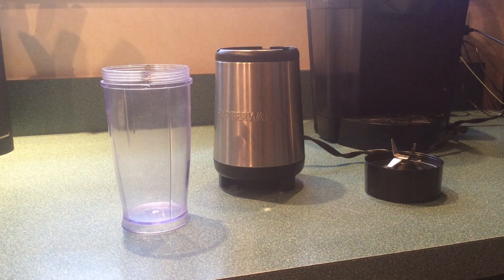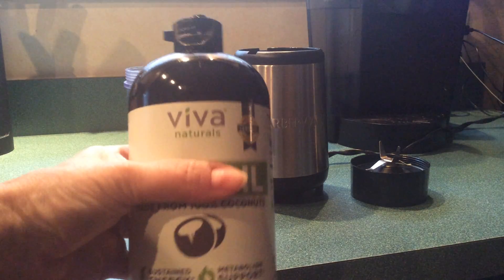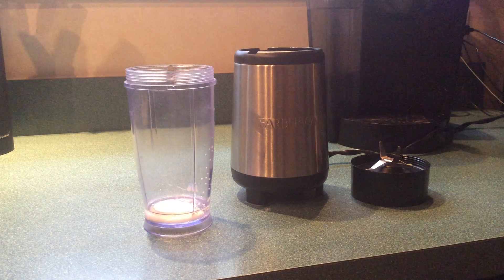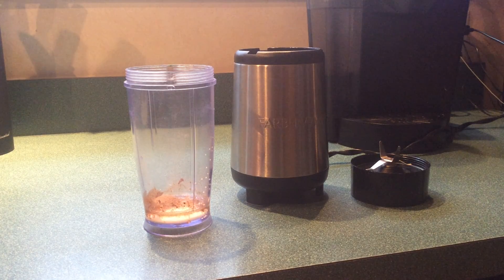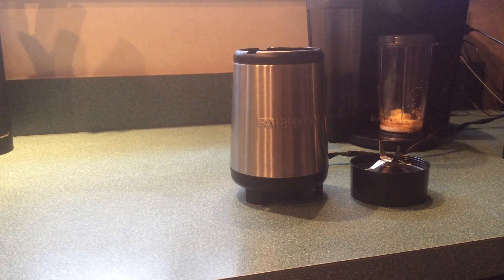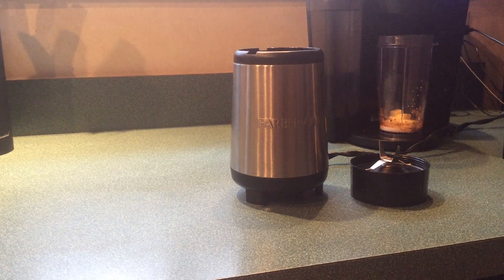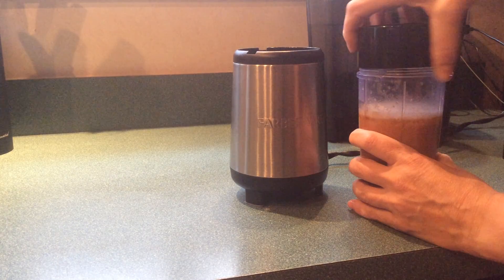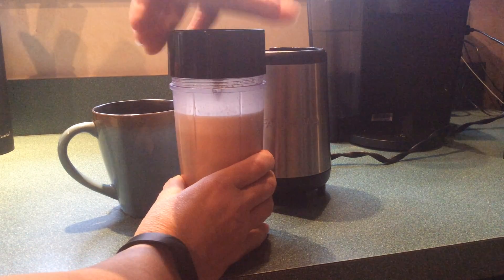Bulletproof Coffee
Keto  Bulletproof Coffee